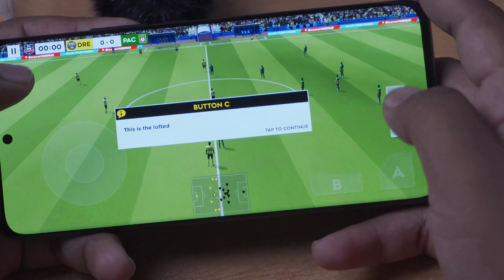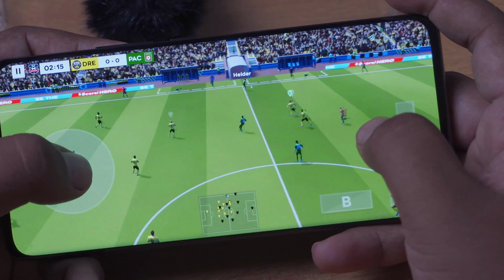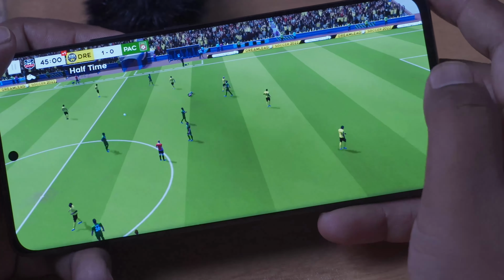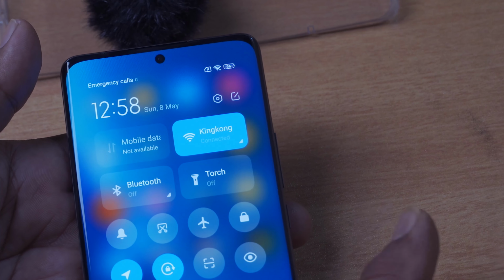Xiaomi 12 pro gaming test. Does it perform as expected ?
Hey folks,

The tests has been done over wifi. The heating might vary on 4G / 5G network.

Prior uploading this video I did more extensive gaming and the results are the same. I have tested some graphic intensive games.
I will test your request and upload it on instagram.

I have a complete camera test and full review coming up shortly.

Regards,
Gireesh.N